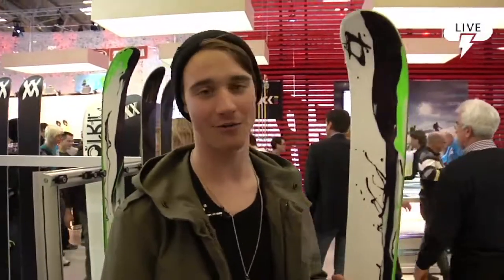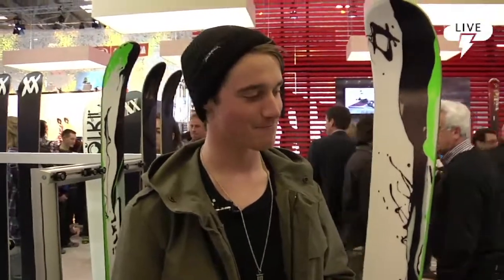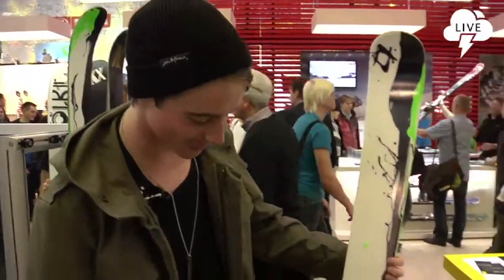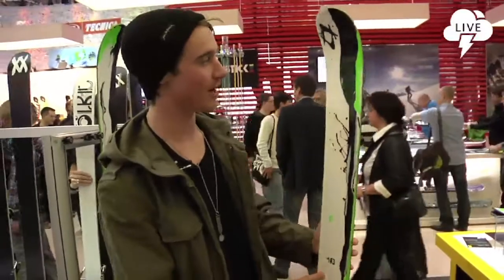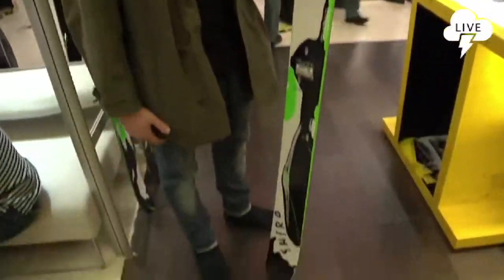downdays LIVE | ISPO 2011: VÖLKL SHIRO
Paddy seems to be a big fan of next years Völkl Shiro Skis. See here why.